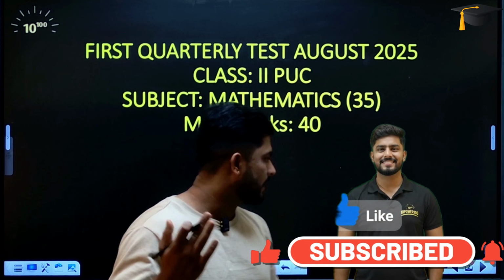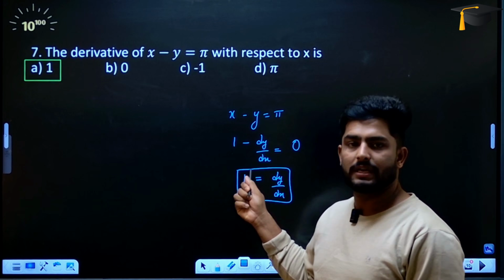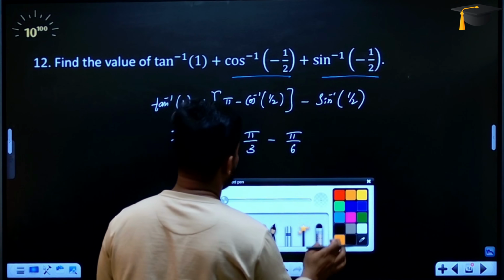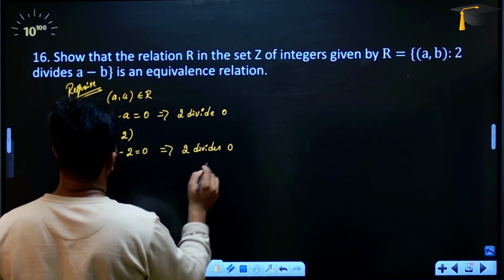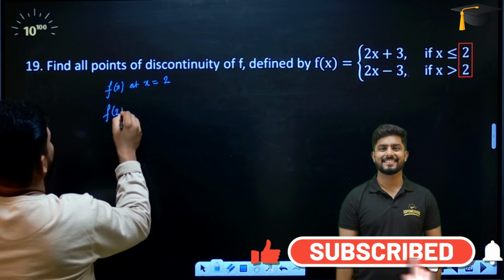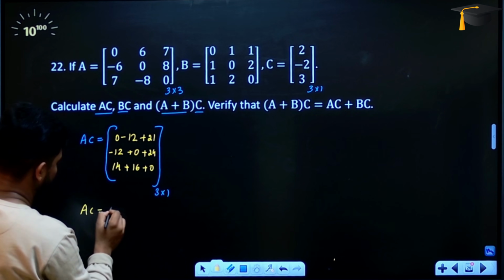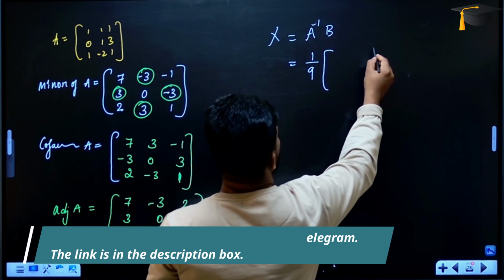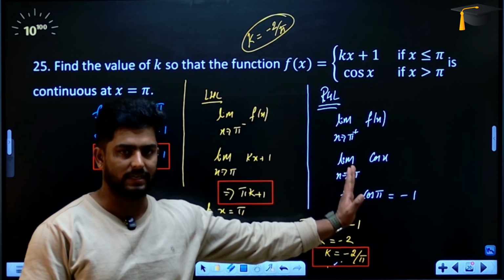2026 Quarterly Maths Paper | 2025 Last Year Question Paper Discussion | 2nd PUC Mathematics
📘 2026 Quarterly Exam Preparation – 2nd PUC Mathematics

In this video, I have discussed the 2025 Quarterly Mathematics Question Paper in detail to help you prepare effectively for the 2026 Quarterly Examination.

✅ Complete step-by-step solutions
✅ Important concepts explained clearly
✅ Expected question patterns for 2026
✅ Exam writing tips to score more marks
✅ Perfect for Karnataka 2nd PUC students

If you are aiming for 90+ or 100/100 in Mathematics, watch this video till the end and practice every question.